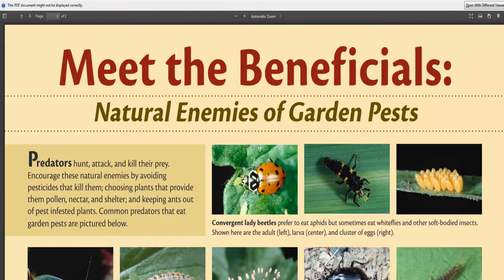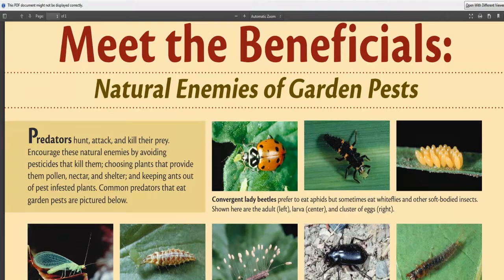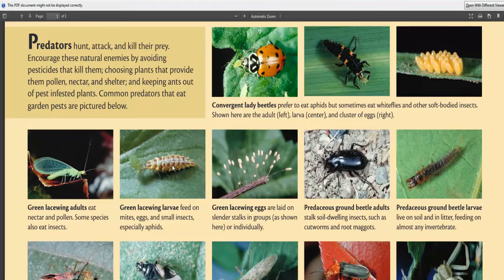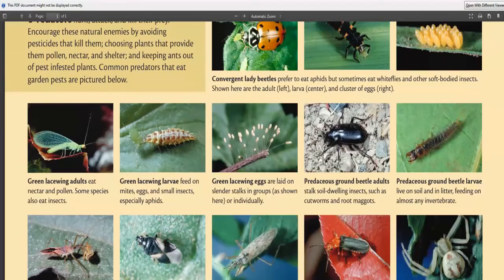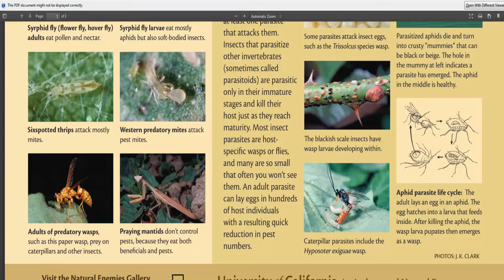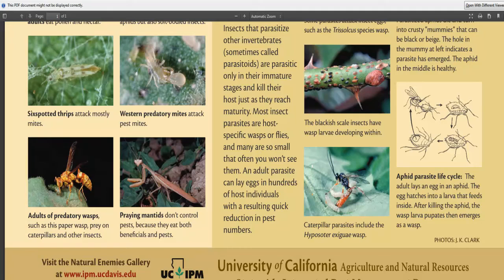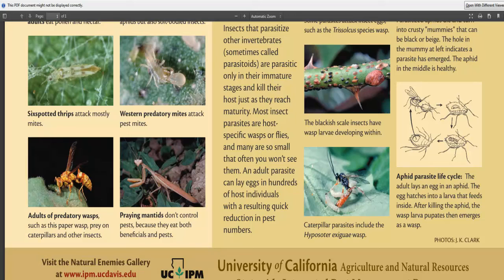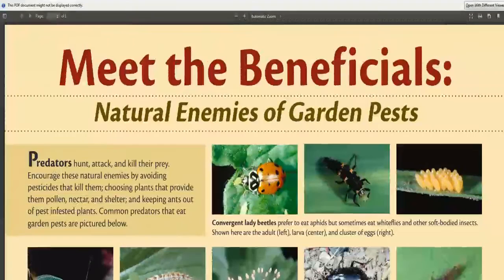Which are the Beneficial Predatory Insects for Your Vegetable Garden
If we are to grow food successfully in the garden spray free whether it be in the raised beds, pots, containers,aquaponics, hydroponics or even aeroponics we need a natural balance of garden pest to predators.

And yes, we need pests for the predators to have food to eat, so please don't worry if you see a couple of holes in your lettuce, just give them a wash and be happy that you know exactly what you are eating from your garden.

If you do need to spray, spray sparingly and only in times of extreme infestation.

If you would like to learn more from me and become a part of a great community and also receive my weekly news letter please click on the link provided now

If you are a small space gardener like me then please head over and like my Fanpage

You may also want to become a part of my community on Facebook called Happy House and Garden

See You There & Happy Gardening